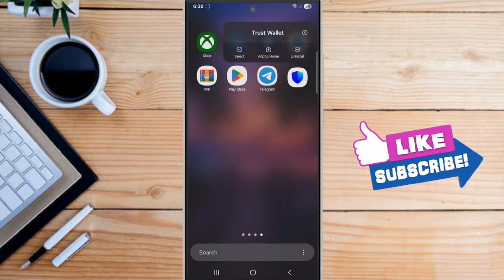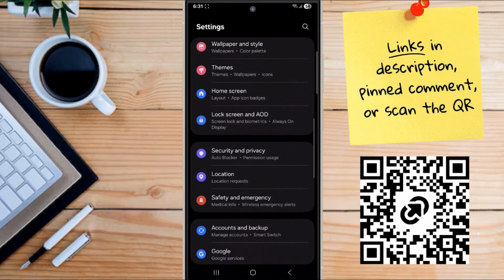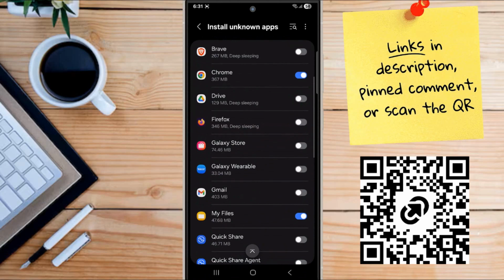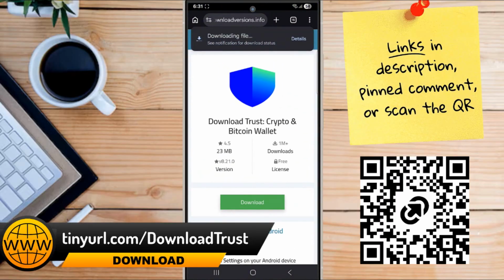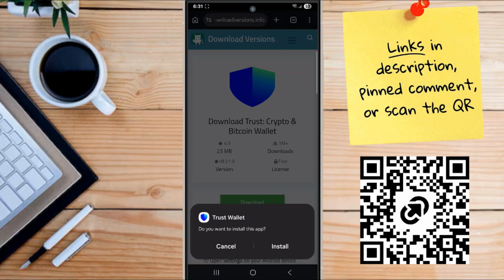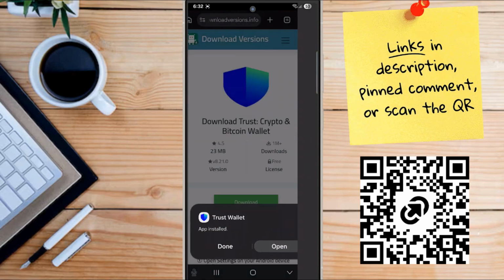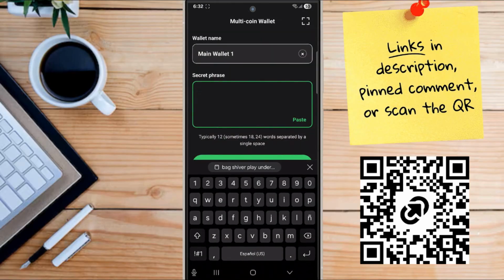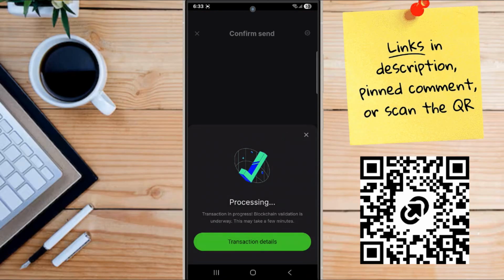Fix Trust Wallet "Transaction Error" When Sending Crypto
Trust Wallet showing "Transaction error" every time you try to
send your crypto?

This is a common issue with recent Trust Wallet versions. The
error appears right after you tap send, and the transaction
never goes through.

The cause is specific. The fix is straightforward. In this video
I cover both.

The real cause of the "Transaction error" message.
The exact steps to resolve it from inside Trust Wallet.
How to send your crypto successfully on the next attempt.

QUICK ANSWERS

Works for any token. BNB, ETH, USDT, MATIC, SOL — same method.

Works on any network. BSC, Ethereum, Polygon, Arbitrum, and
others.

Takes 2-3 minutes. No external tools needed.

If the video helped, a like goes a long way.

Trust Wallet.